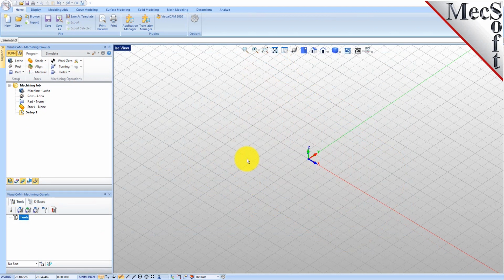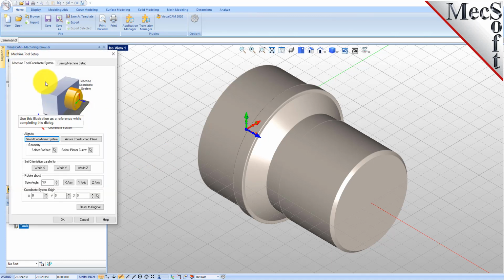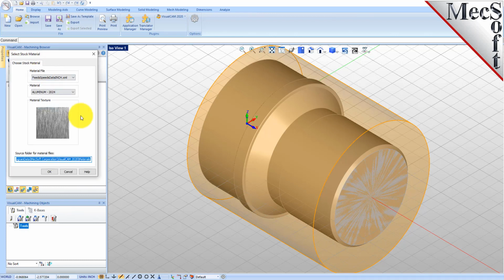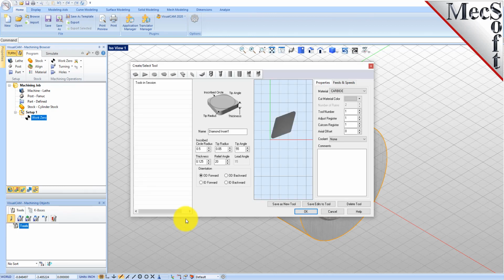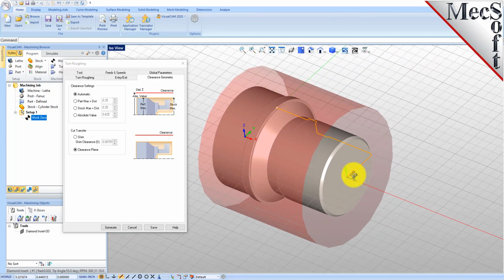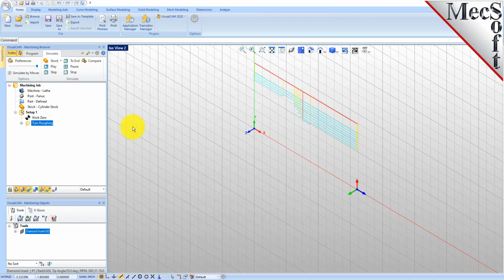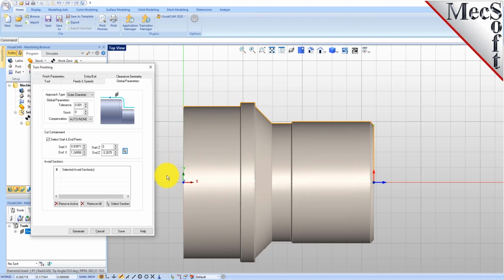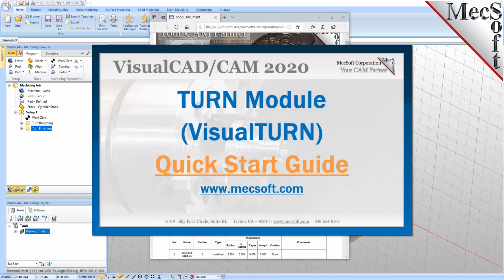VisualCAD/CAM 2020 Turn Module Quick Start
Watch the free tutorial to learn how to use the TURN Module included with VisualCAD/CAM 2020!  Turn part setup, stock, turn roughing, turn finishing, post processing and setup sheet tasks are included. (Get more resources